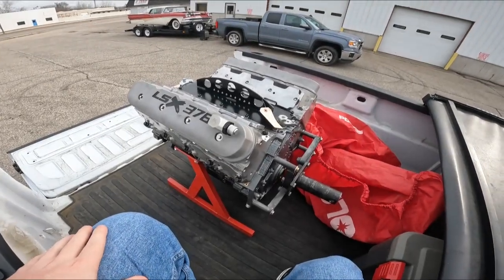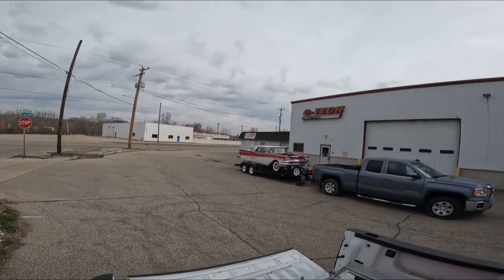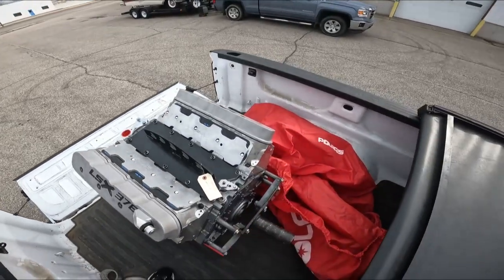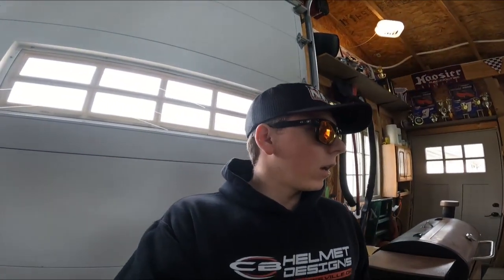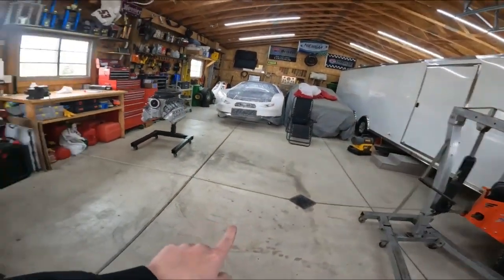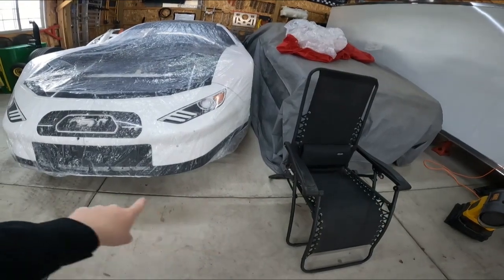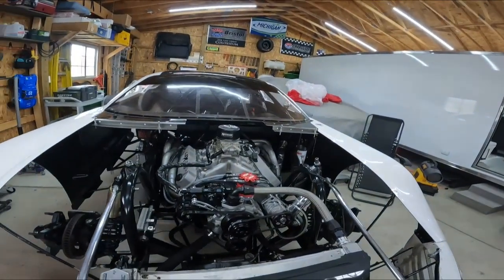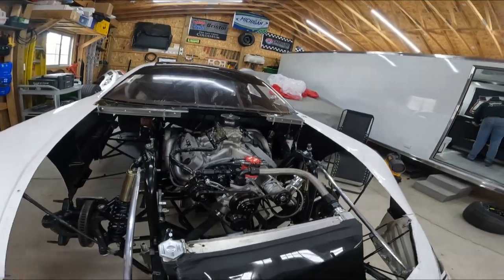Getting Ready for the 2024 Season! (Shop Vlog)